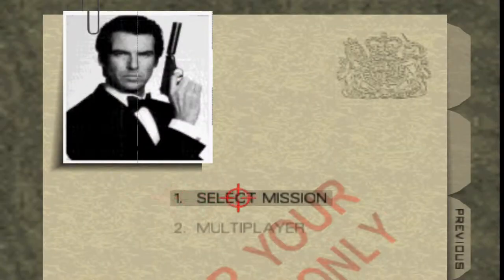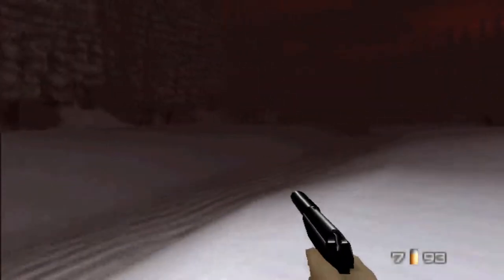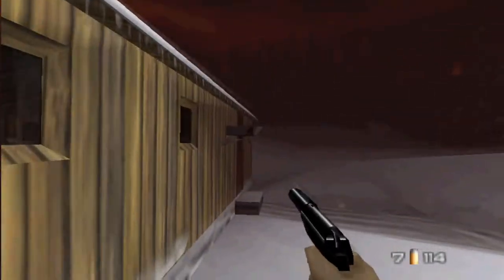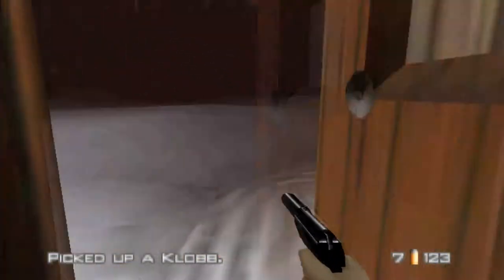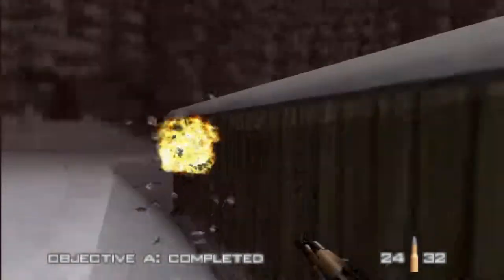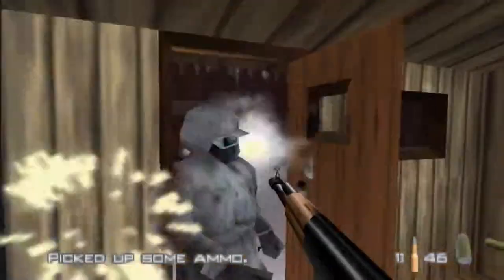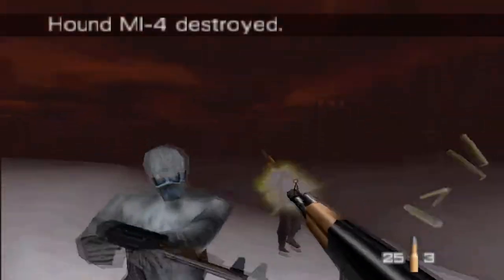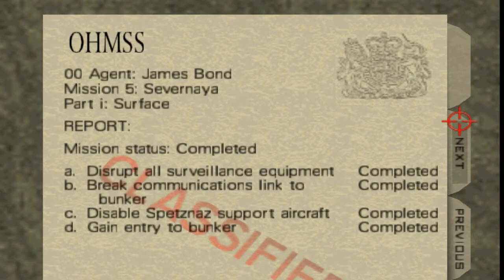Let's Play 007 Goldeneye - Surface 2 (Part 8) | 00 Agent | Nintendo 64 | HD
007 Goldeneye played on Project 64 with Xbox 360 controller.

This video has nothing to do with:monkey sexy paris hilton american idol wrestling random secret level ending sonic incredible ps3 ps2 how to fix asian pride fight ownage owned own3d pwned pwn3d pwnage special move crazy mortal kombat skill mexican carlos mencia samoa shit poop 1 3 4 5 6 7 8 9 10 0 lol ROFL money price world of warcraft imp character class metal gear solid car toyota big giant japan china stupid people jk snoop dogg ecw WWE WWF backyard hell nightmare sega saturn 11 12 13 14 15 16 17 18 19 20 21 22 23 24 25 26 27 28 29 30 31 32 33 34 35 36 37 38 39 live stand up comedy no chance pking runescape ultimate showdown 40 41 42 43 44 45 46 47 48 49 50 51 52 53 school skool 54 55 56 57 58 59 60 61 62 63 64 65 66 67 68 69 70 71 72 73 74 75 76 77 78 noob n00b loser win winner stock match ken vs wall megaman speed run ganon ganondorf fairy 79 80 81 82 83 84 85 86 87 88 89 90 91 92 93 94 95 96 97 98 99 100 numbers math suck sucks damn pure real TNA impact raw smackdown sony bill gates microsoft zoom youtube movie preview TV of mac breaking benjamin funny bloopers mishaps barbarian guard shield weapon watch out maybe trick magic card blackjack texas poker chess game checkers sleep dog beagle dude paladin vid rule fire ice wind forest explore where the is matt john james bond never in end song lyric lyrics MTV next mind of mencia carlos bad ball rope snake brown NFL countdown launch MLB NBA lebron james and deja vu run diary jane power desk adventure board bored screw around hardcore amazing highlight reel master kung fu fighting sting death emo kid clean dirty title belt world george bush united states deathmatch kill double triple reel big fish tekken ign boom explosion soul pin masta yellow blue purple green red color colors strong muscle tony hawk faint die ha felony murder case crime batman superman ranger chuck norris retard war week month year time beep long ring neck amulet diamond assasin dead solo night csi miami fan club lu bu dynasty warriors honda science art paint mario luigi mansion connect cat kitty call duty german hunt down women child prodigy children sniper rifle shotgun james bond ps1 ps2 ps3 ps4 xbox xbox one playstation nintendo goldeneye 007 porn tits ass boobs porn SMG tristram uber baal save farm broke broken arm leg hand nazi nazis democracy iraq debate unit point points spend pretty deuce ace ventura space outer alien aliens area rental gamefly trade merchant suicide jump grenade plasma driver drivers ed new york tall short los angeles L.A. LA scale apple banana kansas asia zip code cheat grand theft auto outtake outtakes laser lasers plasma beam assault rifle ness donkey kong young stop drop roll barrel adam low insane psycho sid metroid smus canada sports sports play top zombie zombies simpsons homer bart run rap rapper cent eminem tips q w e r t y u i o p a s d f g h j k l z x c v b n m